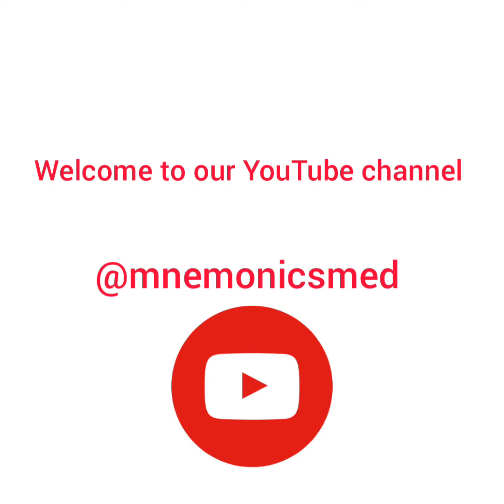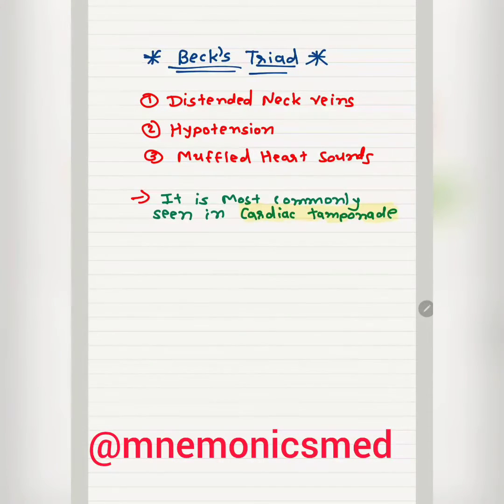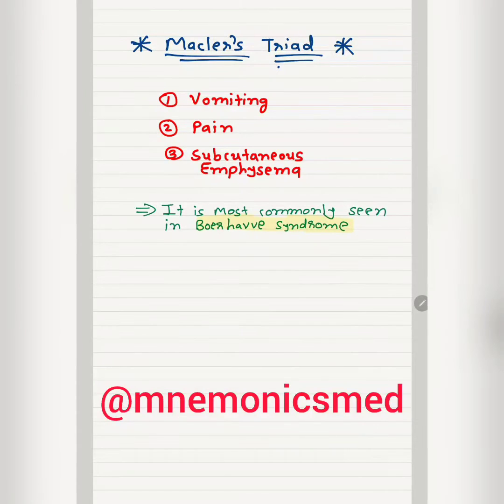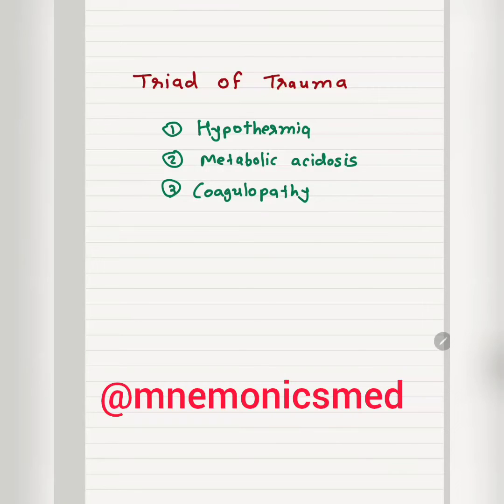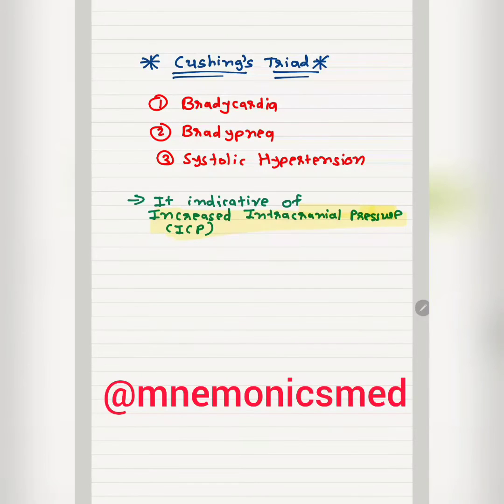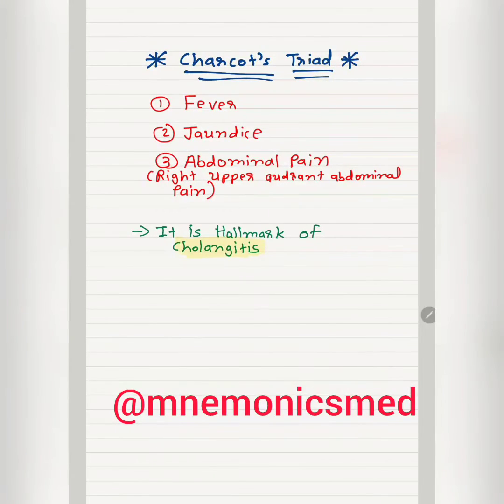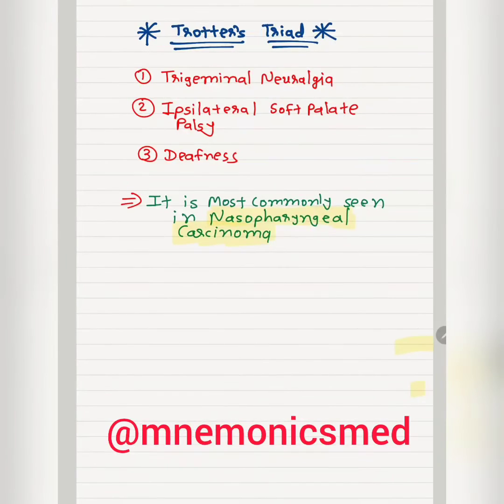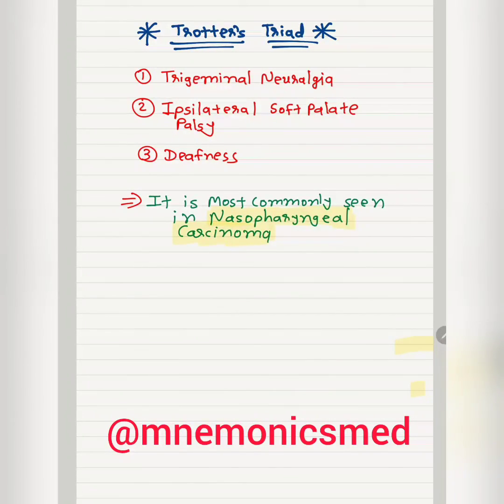Triads in Medicine Part-1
important triads